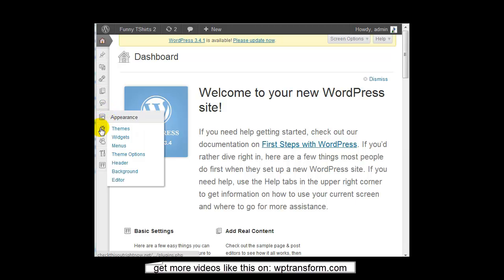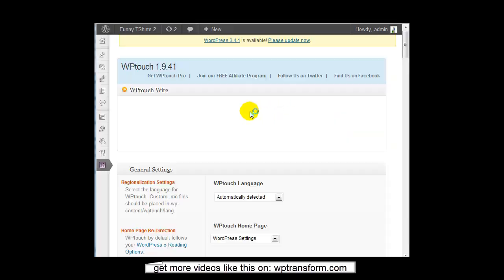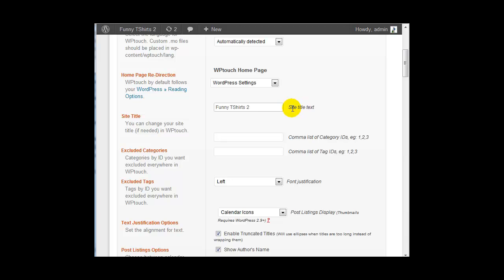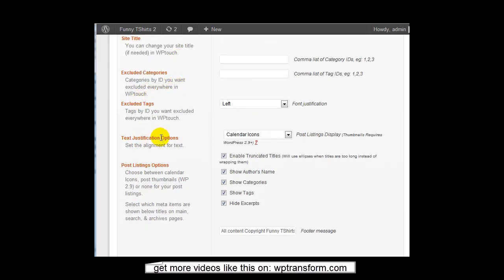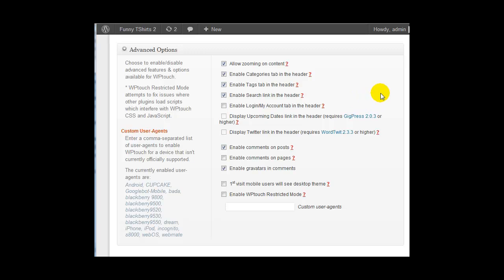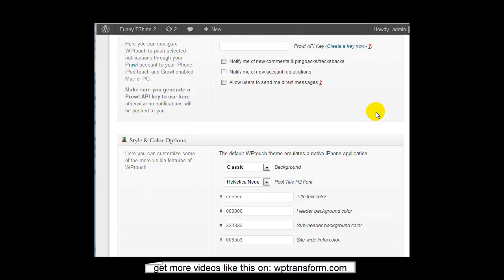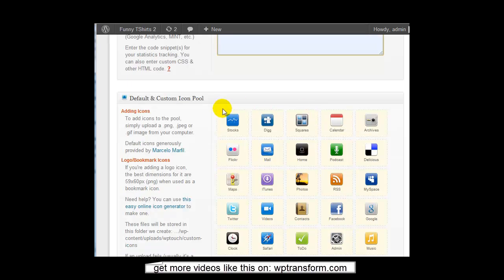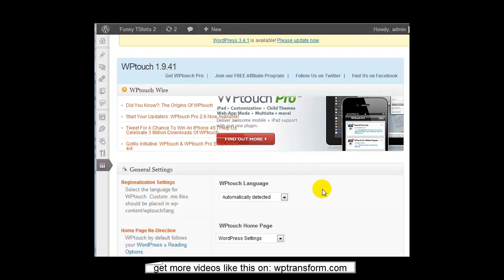How to configure WP touch | Wordpress Mobile Plugin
This video is part of a training course about wordpress.

This is a short video showing the configuration of WP touch. Wp touch is a Wordpress Mobile Plugin that will make your blog mobile friendly. it's not a theme but a plugin which means that it will be visible only by mobile users while desktop user will still see your website as normal.